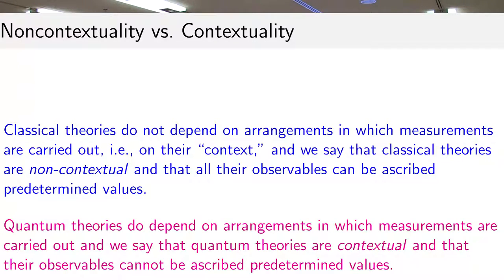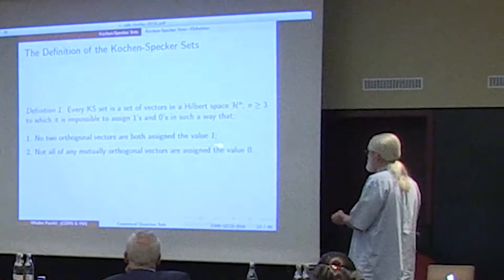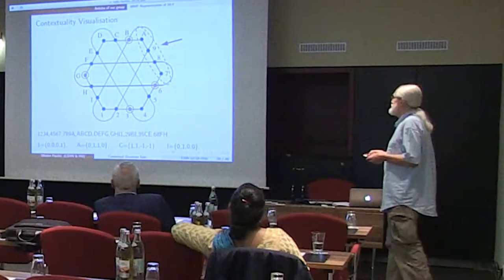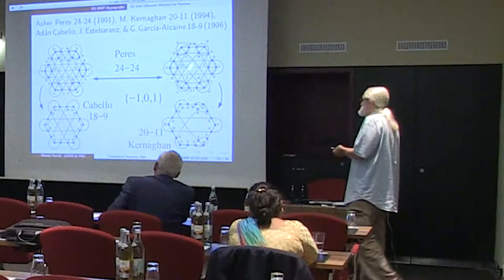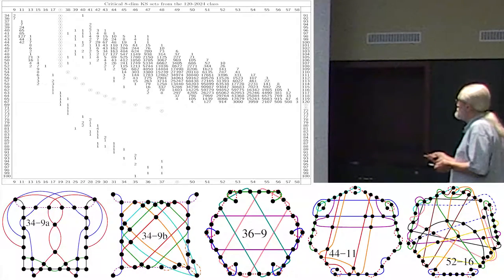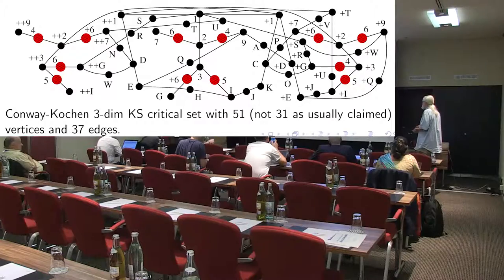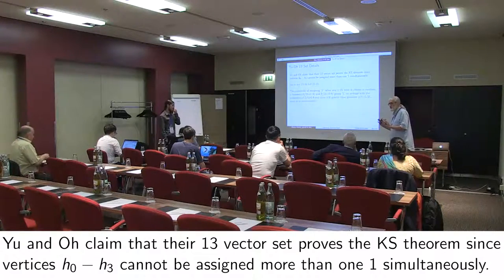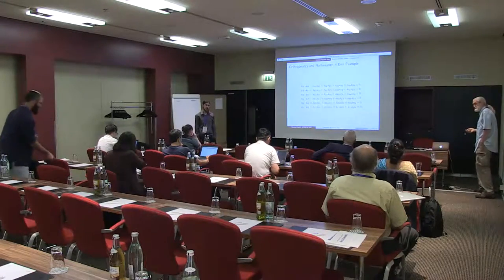Prof. Mladen Pavicic, Massive Generation of Contextual Quantum Sets, QCQI-2016, Berlin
Massive Generation of Contextual Quantum Sets, Invited Talk at the EMN Meeting on Quantum Communication and Quantum Imaging 2016 (QCQI-2016), Berlin, Aug 23-26, 2016: Lecturer Prof. Mladen Pavicic, Tenured scientific advisor at the Center of Excellence for Advanced Materials and sensors, Photonics and Quantum Optics Research Unit (CEMS-Photonics), Rudjer Boskovic Institute, Zagreb.
The talk is on quantum contextuality and Kochen-Specker sets. Massive generation of billions of new Kochen-Specker sets in 4-, 6-, and 8-dim Hilbert space is reported. Duration: 12 mins